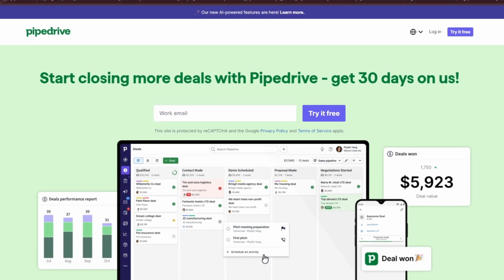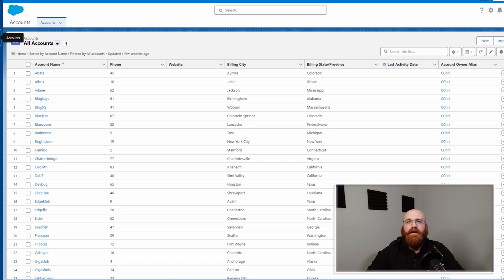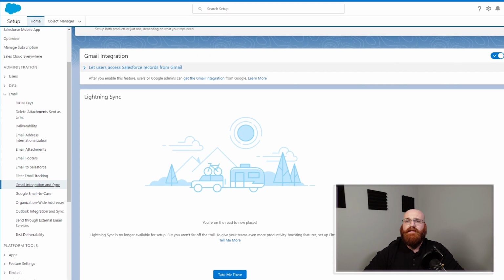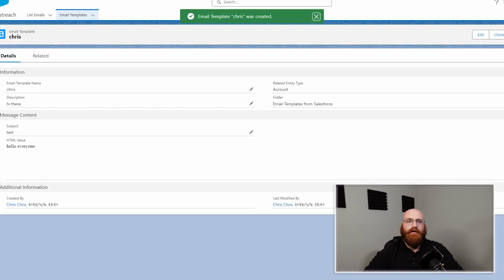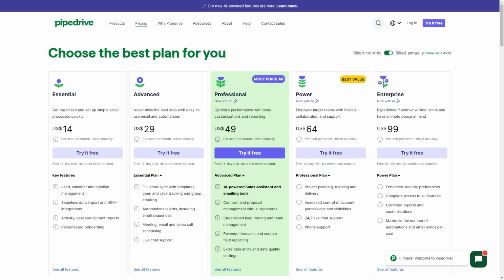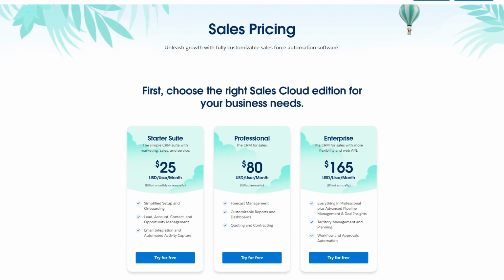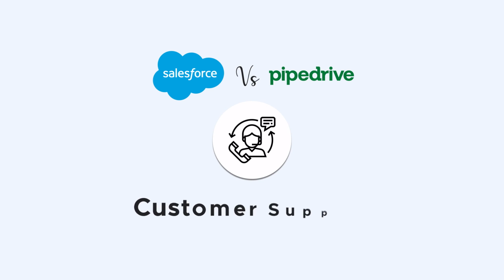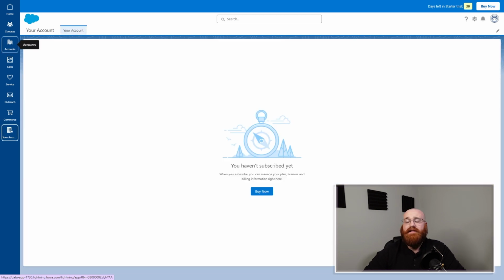Pipedrive vs Salesforce: Which is Better?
This is my video comparison between Pipedrive and Salesforce, we will carefully examine each company's services and charges, enabling you to determine which one is the better choice.

⏱TIMESTAMPS⏱
0:00 Intro
0:10 Extended 30-Day Trial
0:28 Features
3:57 Pricing
5:46 Customer Support
6:15 Conclusion

Salesforce vs Pipedrive: Which is Better?